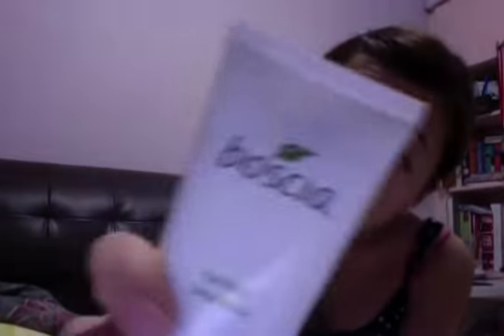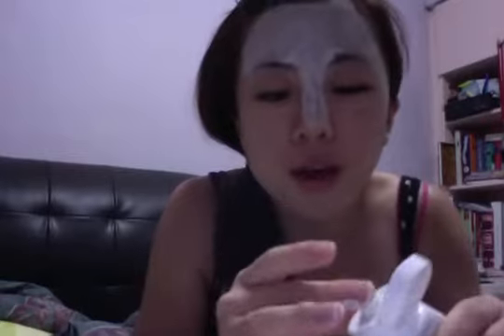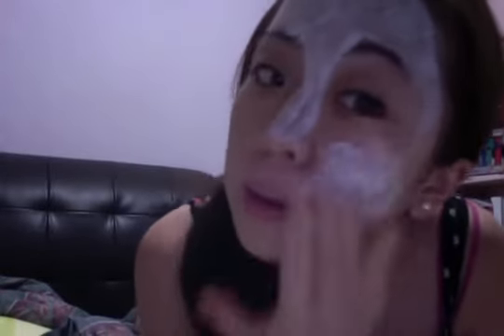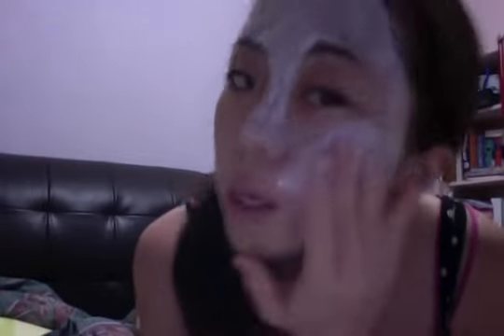MASK A FRIDAY